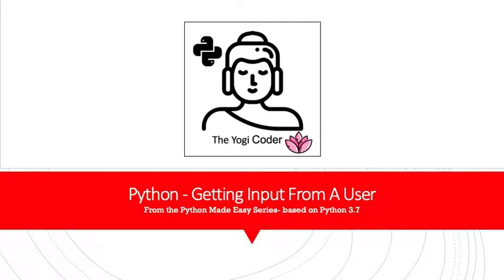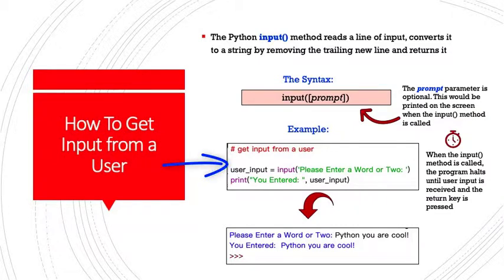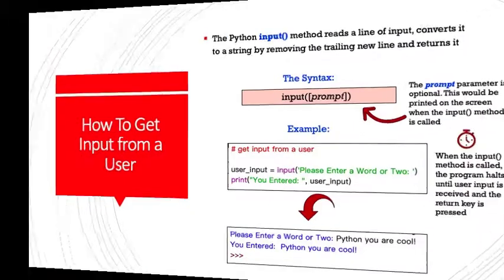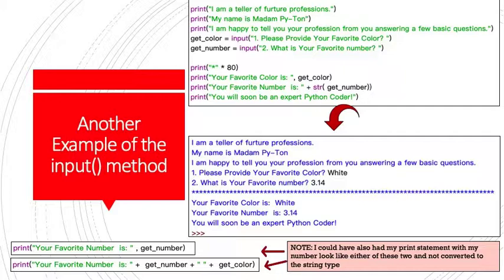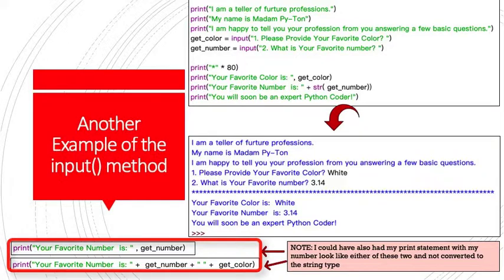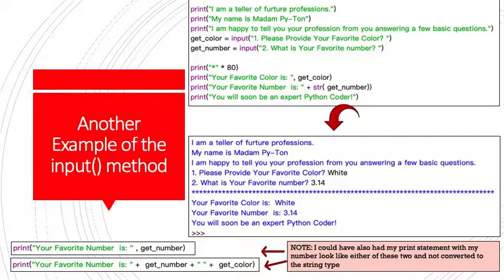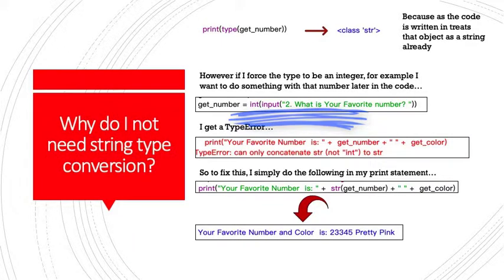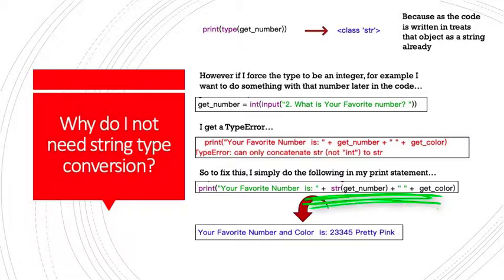4 - Python and Getting User Input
This is a short class that shows you how to get input from a user
(Table Of Contents - SHOW MORE).

Table Of Contents:

00:08      How to get input from a user
01:00      Example
02:02      Reason I don’t need string type conversion